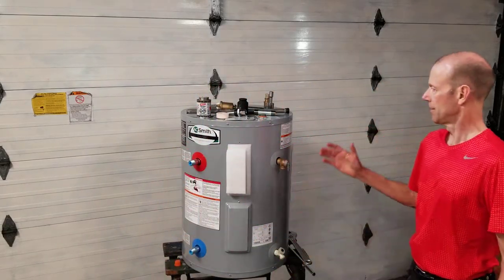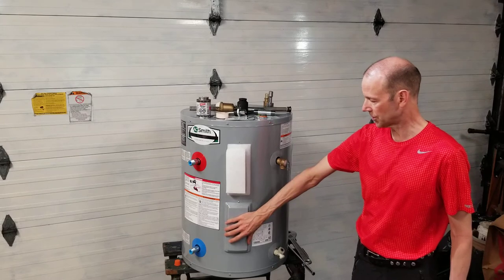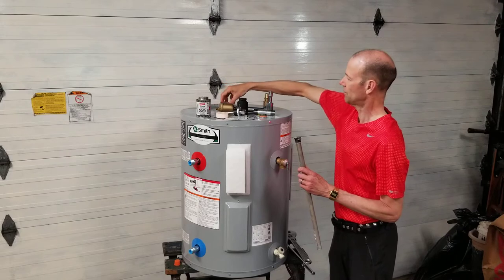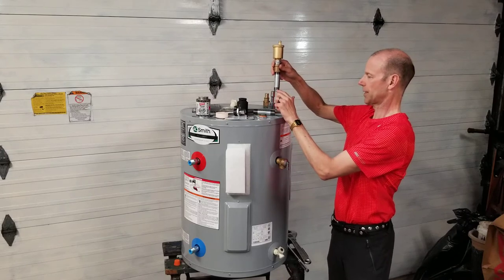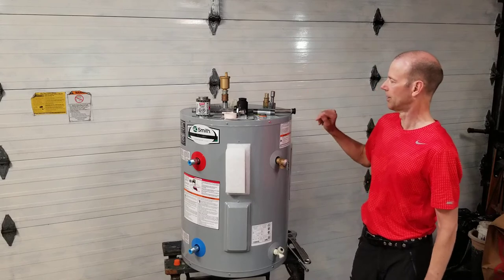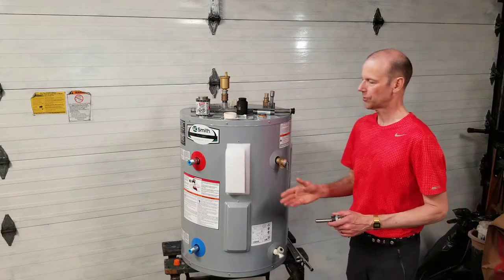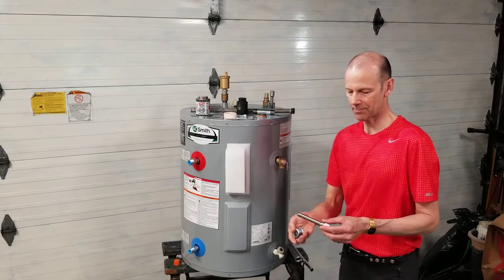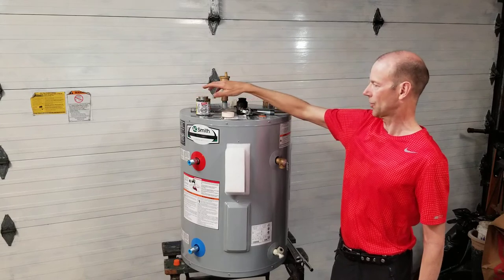Buffer Tank Converted From a Hot Water Heater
Create a buffer tank for your air-to-water heat pump using a regular hot water heater available at big box hardware stores.

This conversion also gives you a back-up heater for your heat pump.

Links to the parts and tools below.

1-1/2" socket for removal of electric resistance coil/plug and installation of bushing for thermowell: